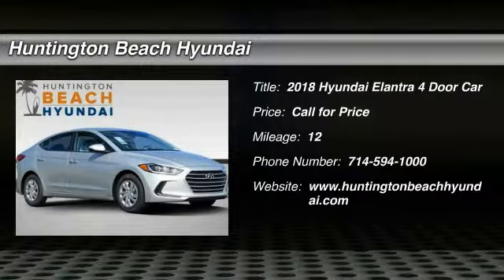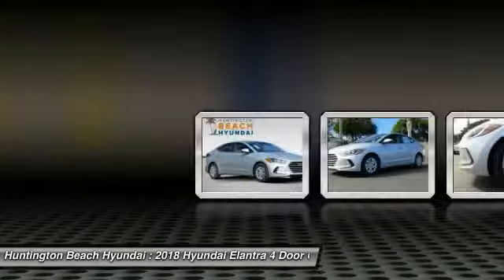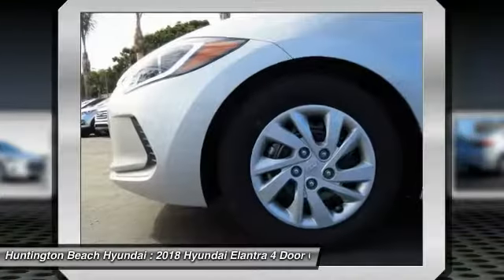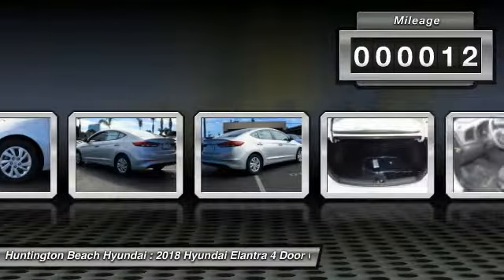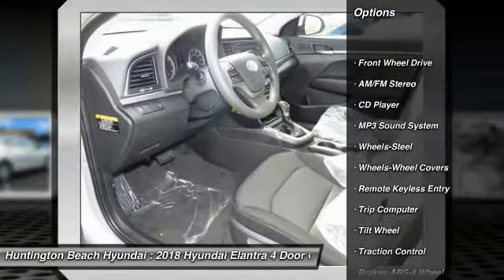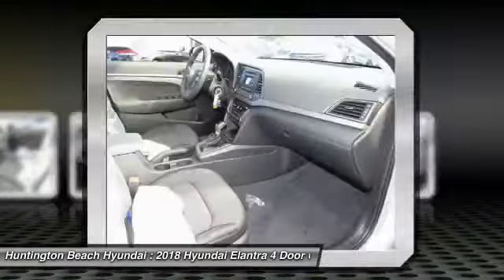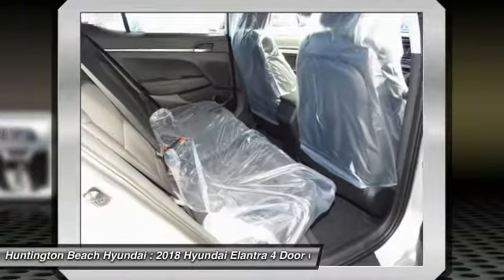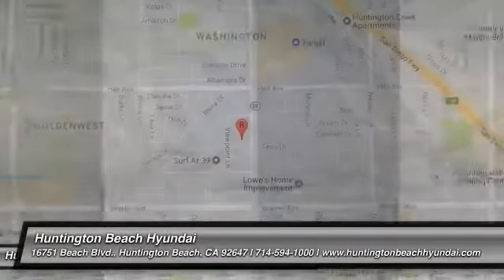2018 Hyundai Elantra Huntington Beach CA 18B77420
2018 Hyundai Elantra SE

16751 Beach Blvd.

2018 Hyundai Elantra SE 2.0L 4-Cylinder DOHC 16V FWD 6-Speed Automatic with Shiftronic Carpeted Floor Mats, Rear Bumper Applique. 38/29 Highway/City MPGbrbrbrTo see more Quality Vehicles like this one right here just or dial Dealer Installed accessories are optional and may be purchased for an additional charge.